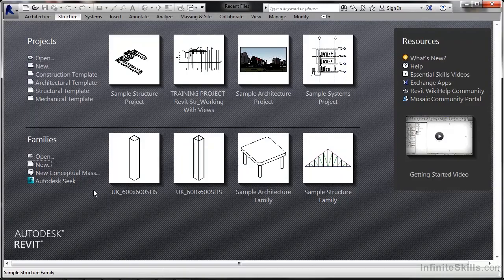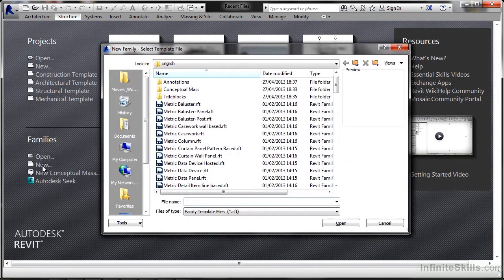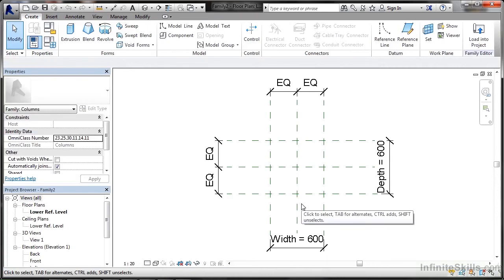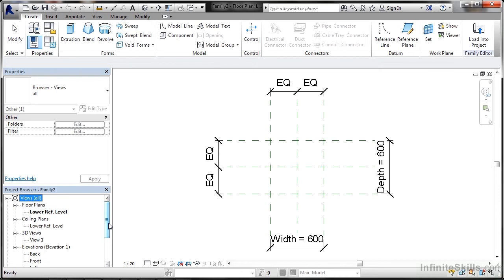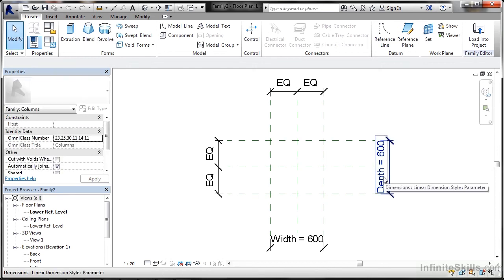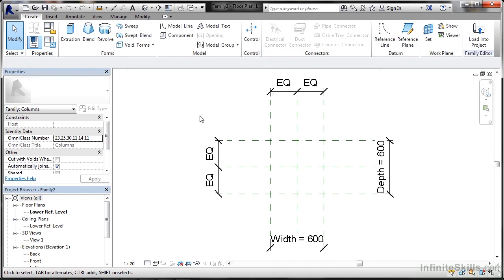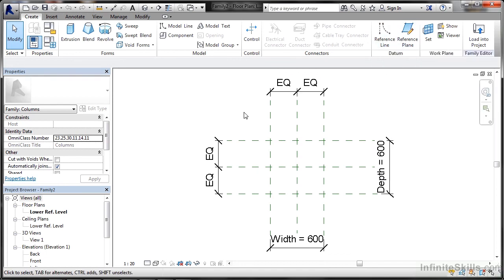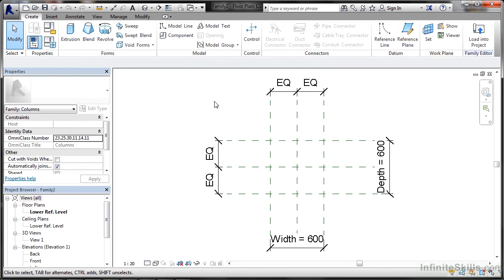Advanced Revit Structure 2014 Tutorial | The Family Editor